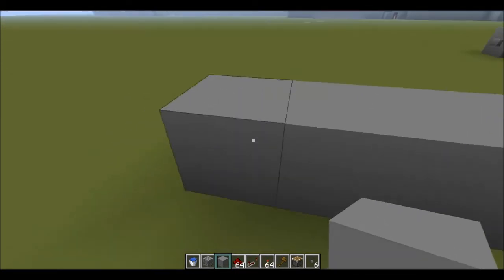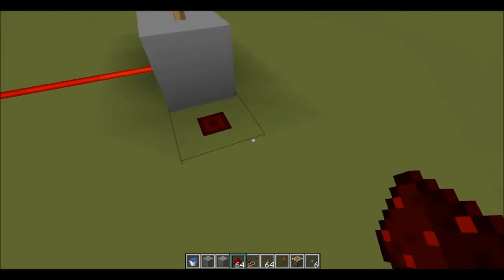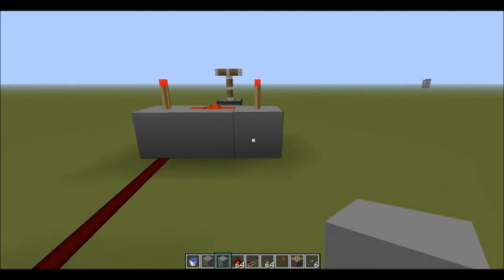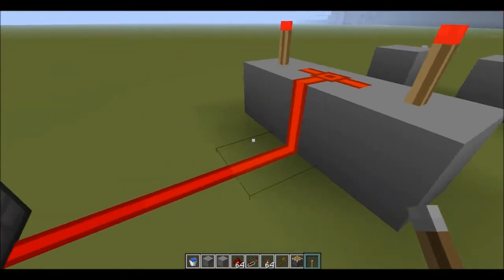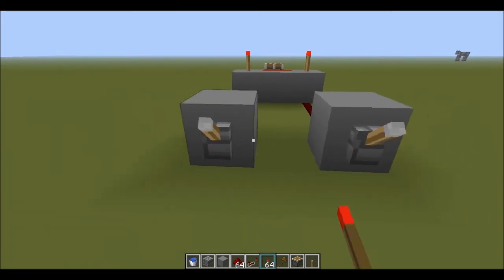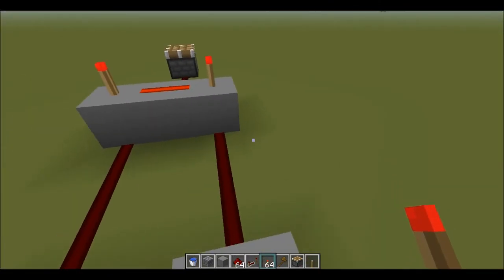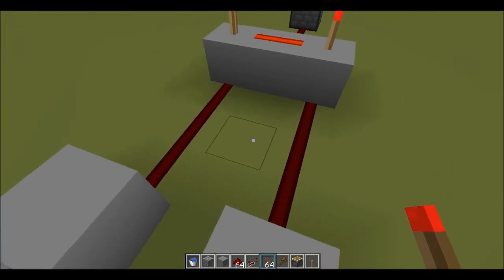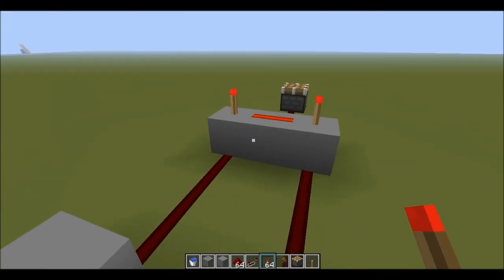Redstone Logic Gates 101 - AND Gate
In this video I show you how to build an AND gate using redstone and how to use it properly.  I also explain how it can be used in a real situation.

This is one in a series of videos in a series called Redstone Logic Gates 101 which shows you how to build and use logic gates